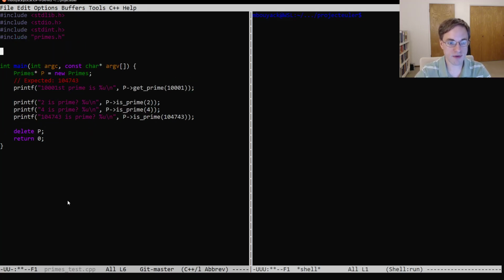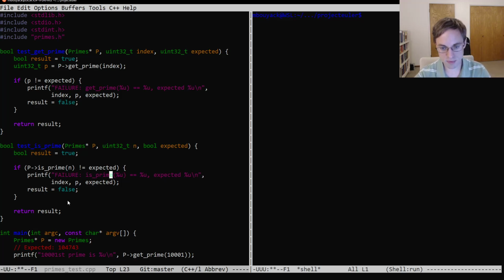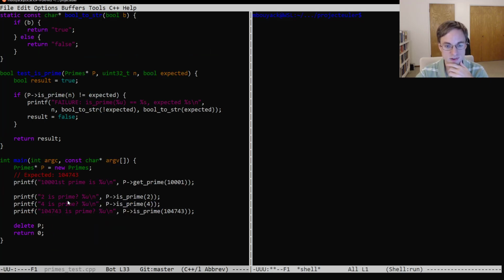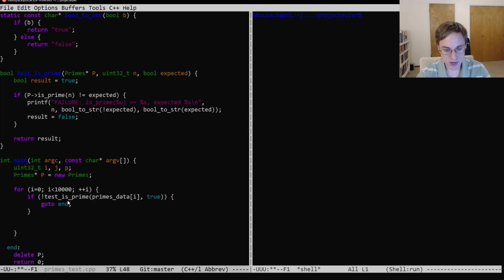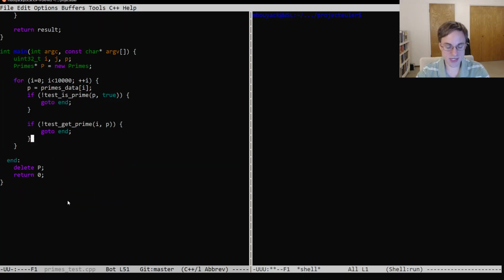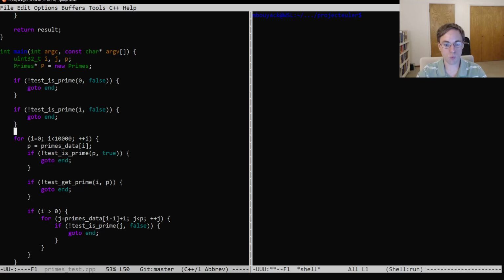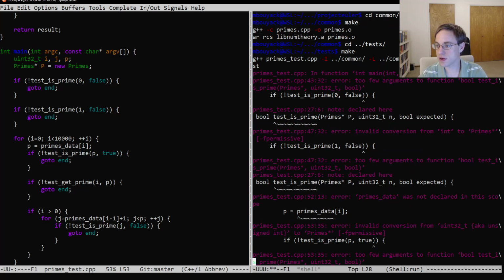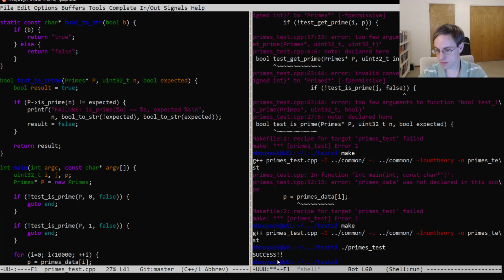Project Euler: Primes!!! [part 3]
Good news: it looks like my Primes trilogy will be a tetralogy instead! In this video we write tests for our Primes class.